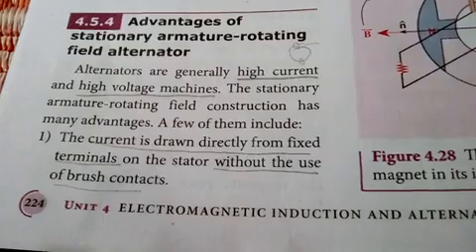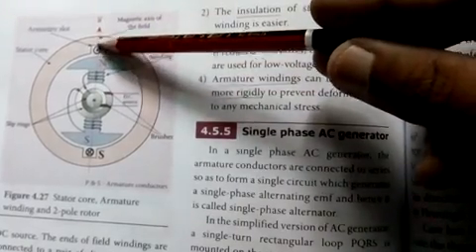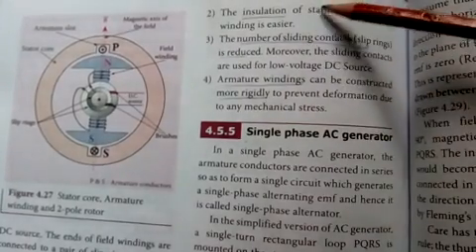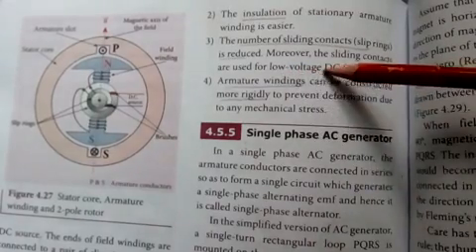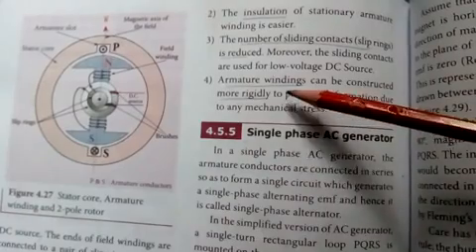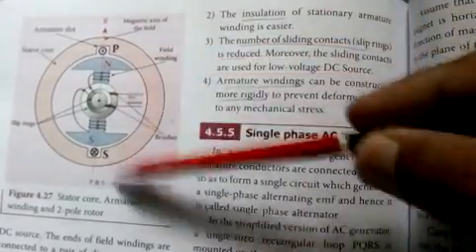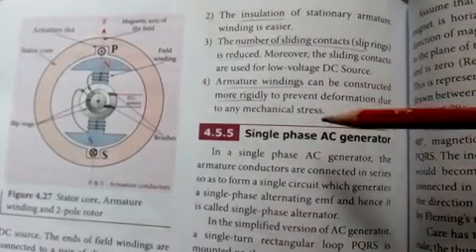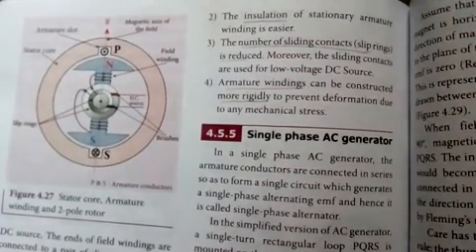21. AC-Generator-Advantages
The various advantages of AC generator are discussed in this video.